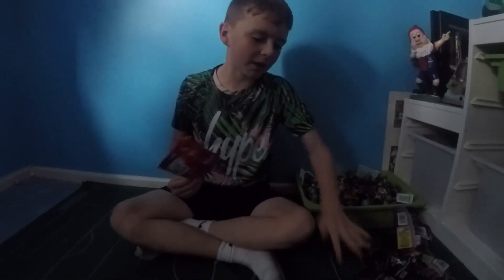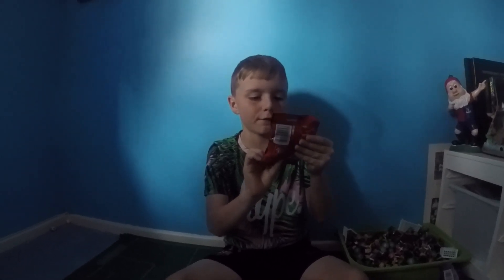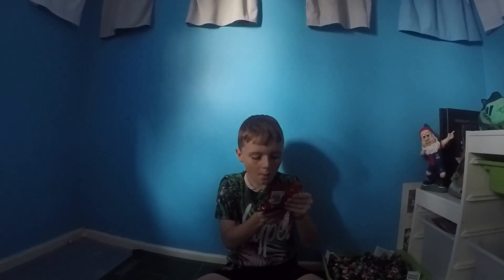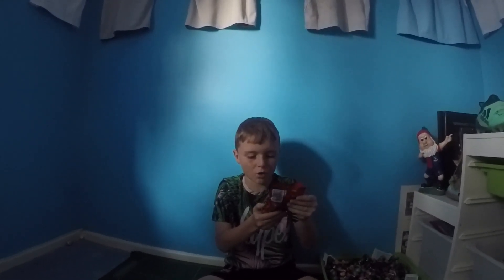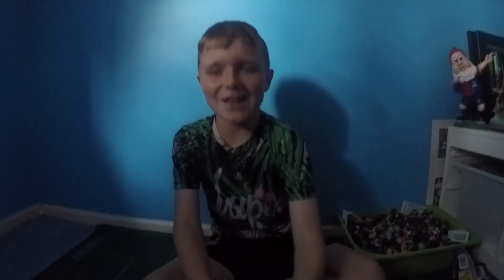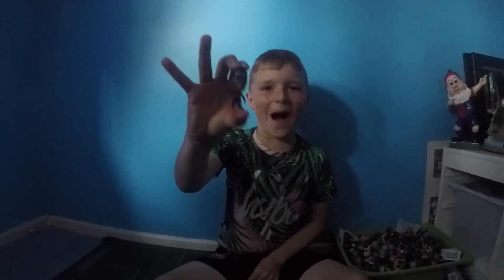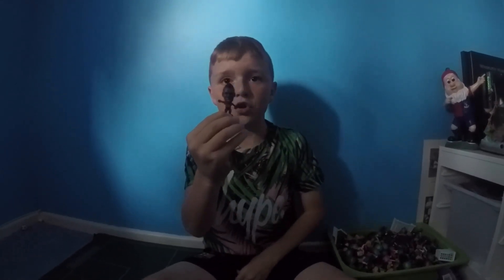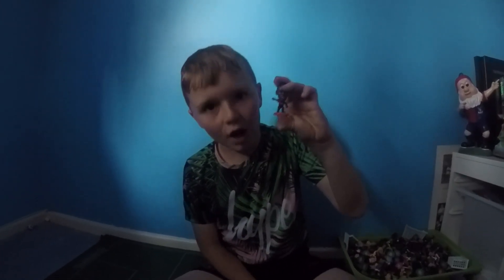SoccerStarz 2019 Special Edition Packs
So today my dad found the new SoccerStarz 2019 packs in the Co-op so I decided to do a pack opener with you. Very pleased with the players I got today.